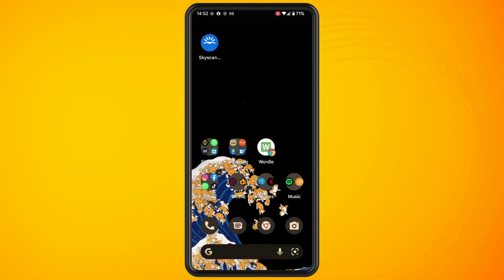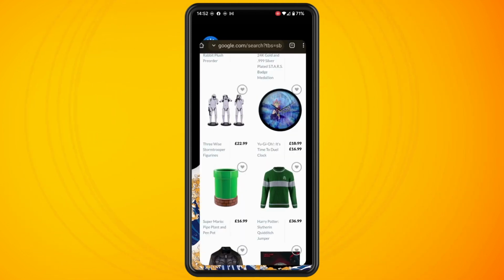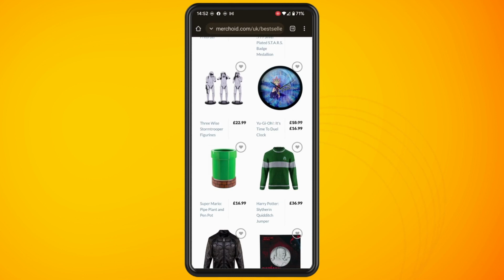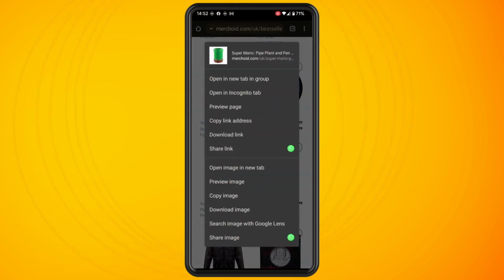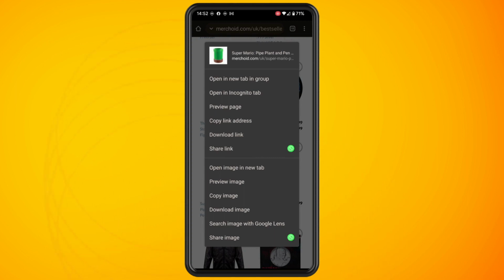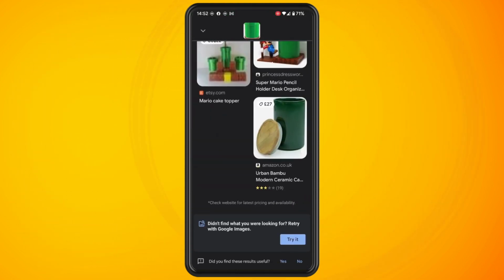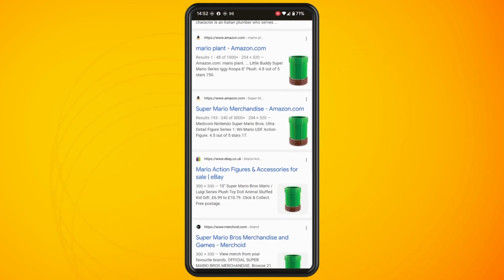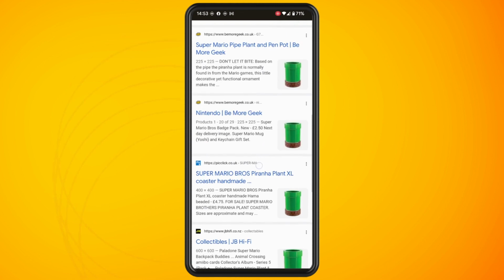How to Google Reverse Image Search Android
In this video, I'm going to show you how to google reverse image search on Android. So open up Google Chrome and go to a website that you're wanting to reverse image search on. Find the picture in question that you want to use and press and hold down on that picture for a few seconds.

Tap on the option towards the bottom. Where it says search image with Google Lens. Now, scroll down to the very bottom of the screen where it says, didn't find what you were looking for retry with google images. And then tap on try it, you have now Google Reverse image searched on your Android phone and as you can see, this particular picture is bringing up a number of different websites that this particular picture was used on. So I hope you find that video will helpful. Peace.